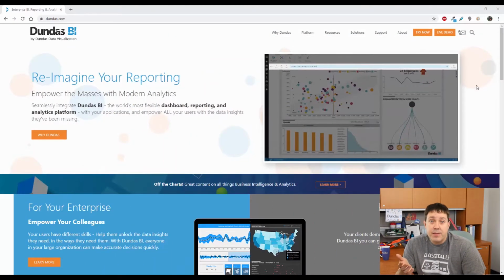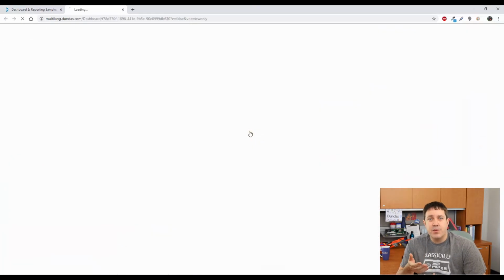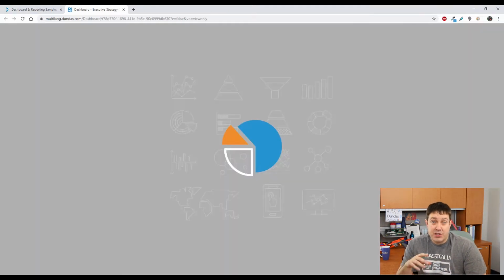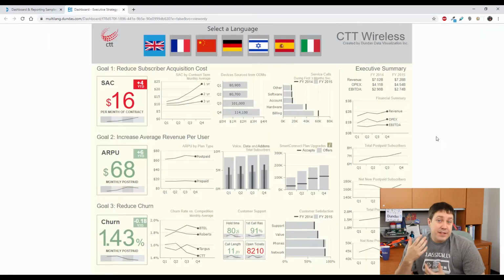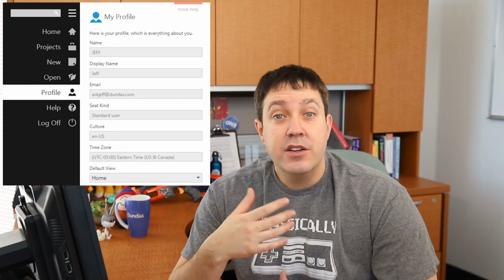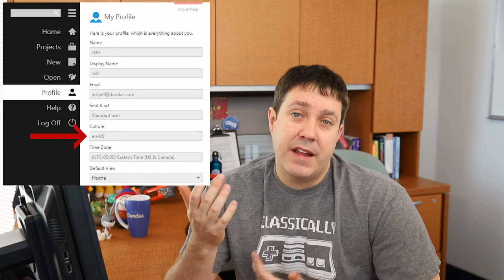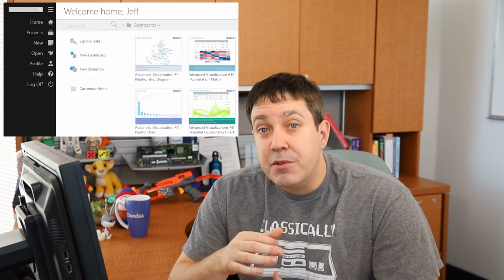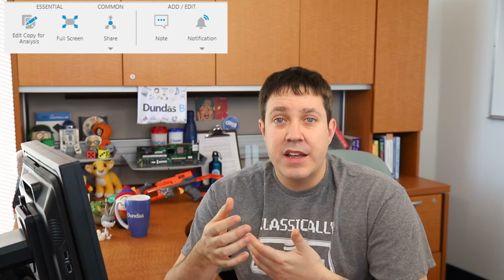Multi Language Support with Dundas BI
Localization is the ability to adapt to various languages and cultural formatting requirements in software.  Let’s look at how this concept applies to Business Intelligence and specifically how Dundas BI tackles the problem of localization.  In this video we’ll define localization and some confusing terms around it, discuss the difference between content and application localization, and see it works in action.